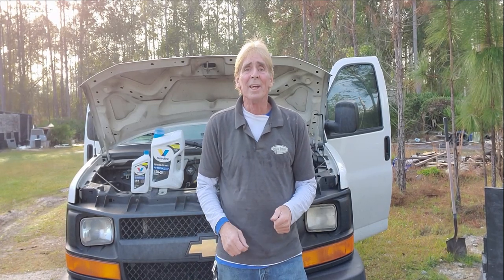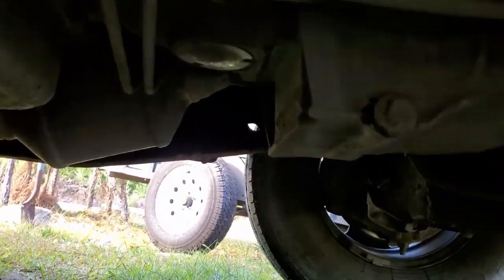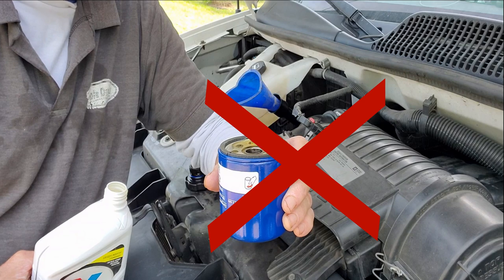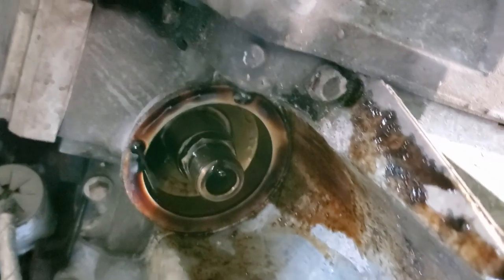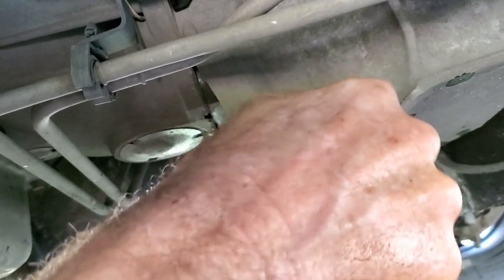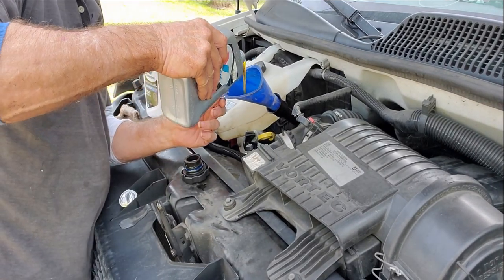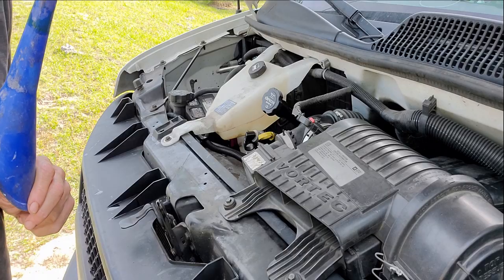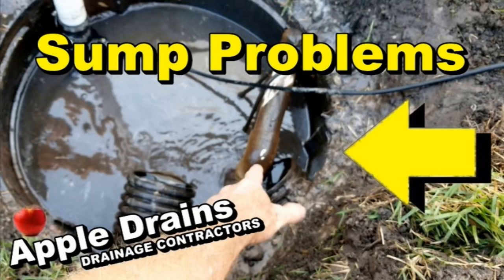High Mileage Oil Change, Do NOT Fill Oil Filter?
Should You Fill the oil filter before installing? Good Question!  Here is a high mileage Chevy Express. I do not fill the filter. And I Use Fram!

Apple Drains
Drainage Contractors
Orlando Florida

high mileage oil filter, noisy lifter, quiet lifter, fram oil filter, chevy express, apple drains